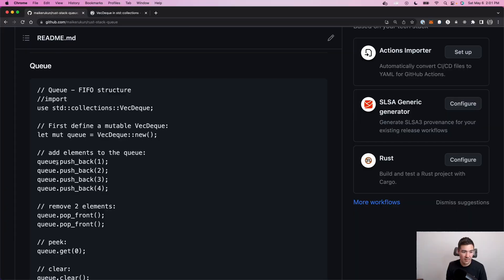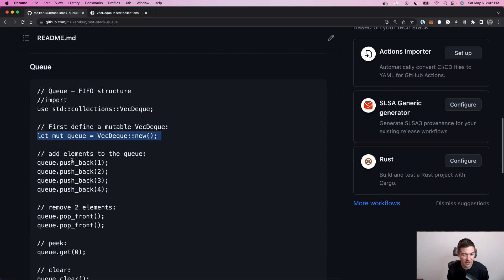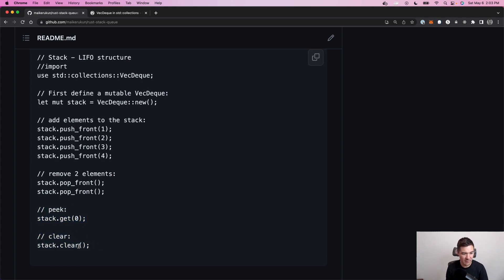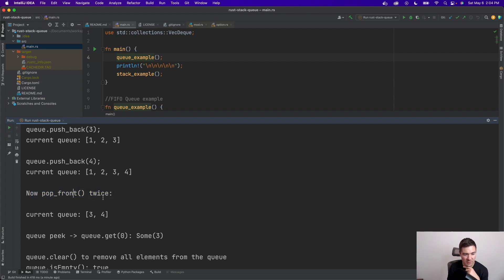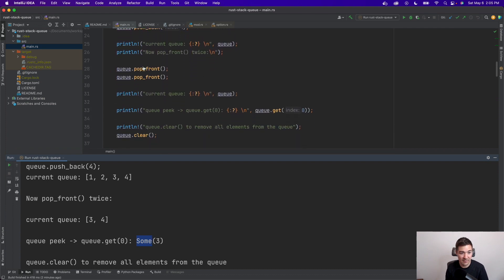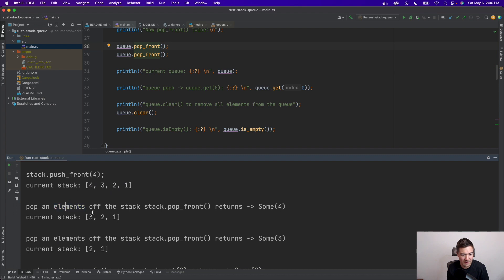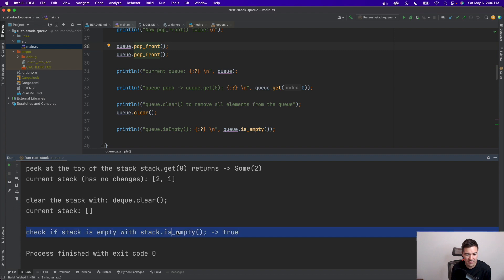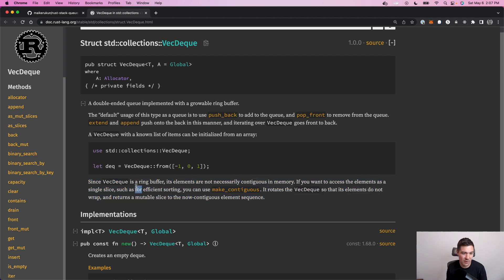How to define a Stack and Queue Data Structure in Rust 🦀